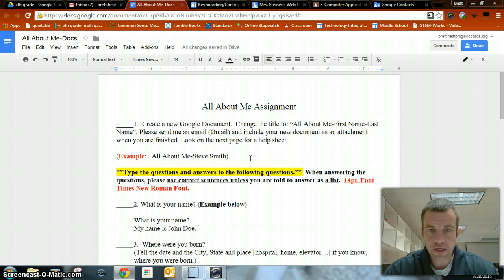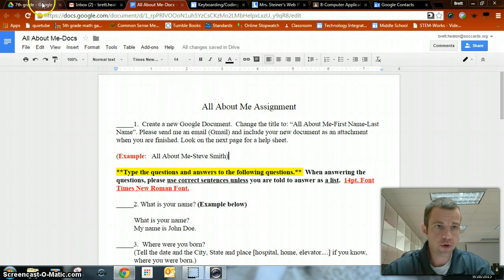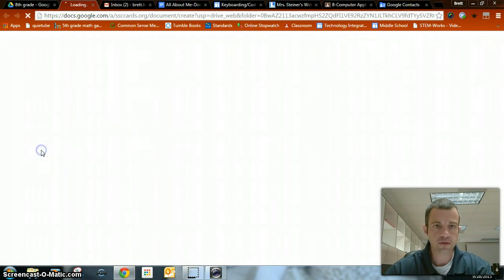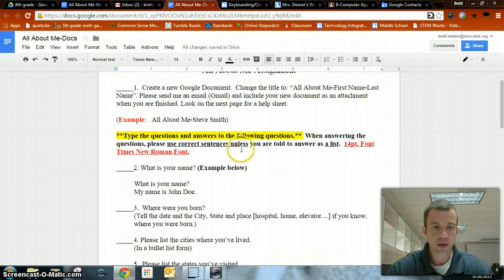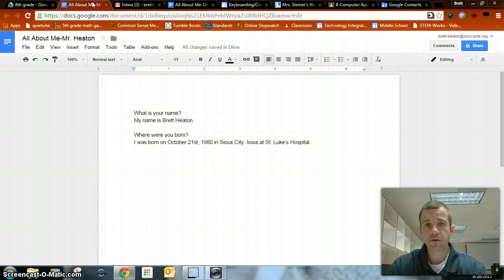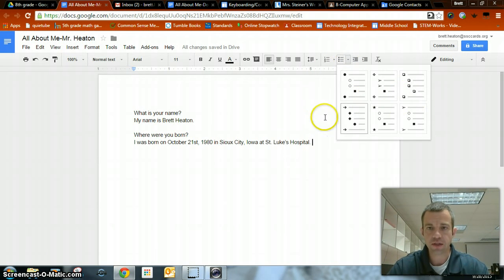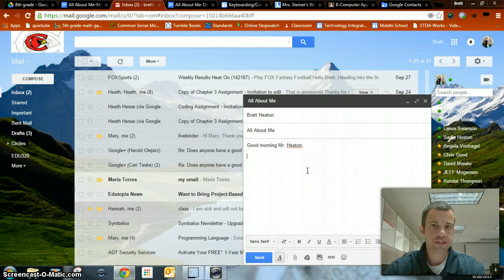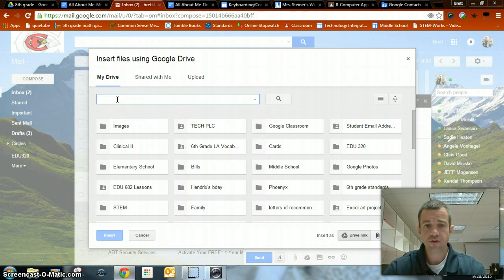8th Gmail attachment